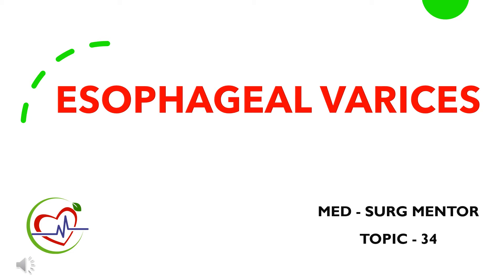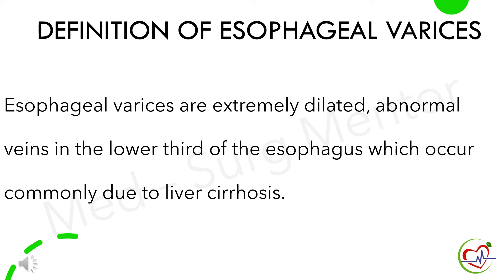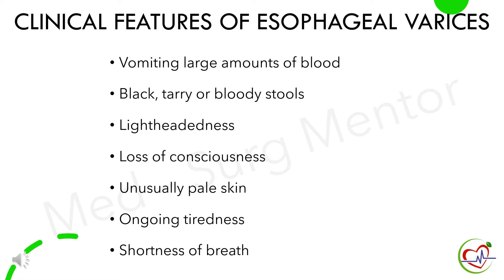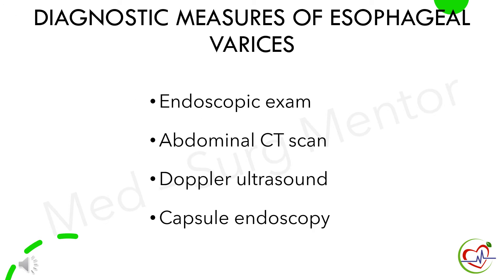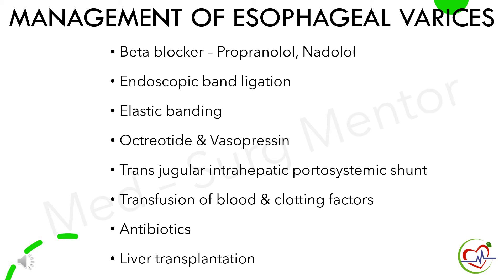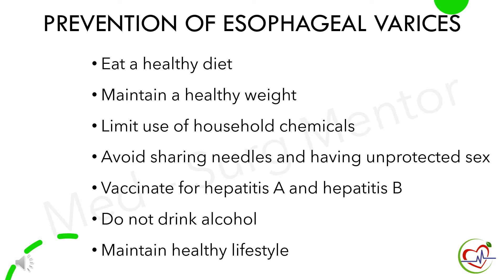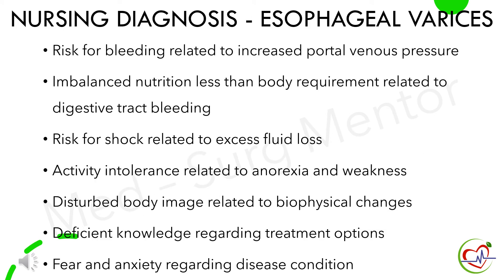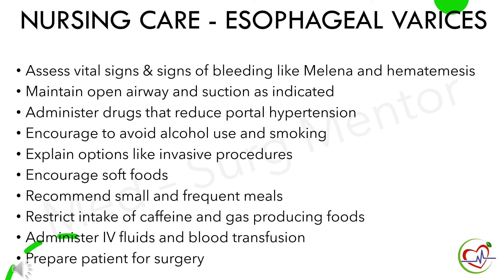ESOPHAGEAL VARICES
Review of Esophageal Varices.
             This video would be helpful for BSc & MSc Nursing students for their university exam preparations. Also, this educational video would be beneficial for PSC Aspirants appearing for DHS & DME examinations, to understand basic concepts easily.

Esophageal varices are extremely dilated, abnormal veins in the lower third of the esophagus which occur commonly due to liver cirrhosis. This video explains etiology, pathophysiology, clinical features, diagnostic measures,  management, prevention, nursing diagnosis & nursing care.